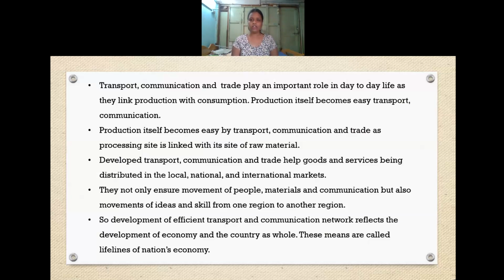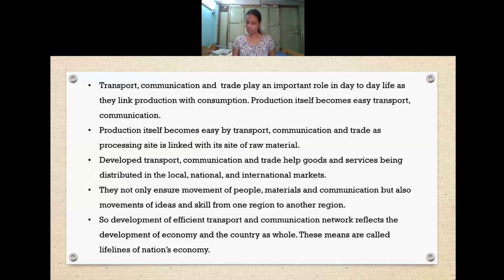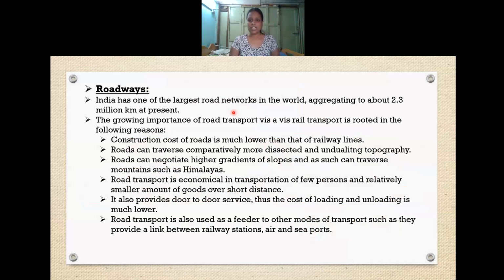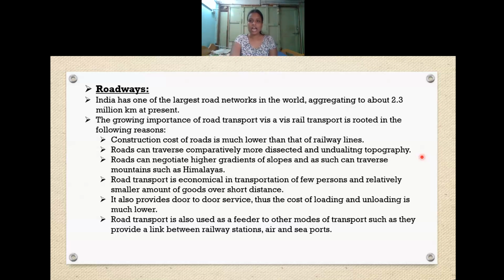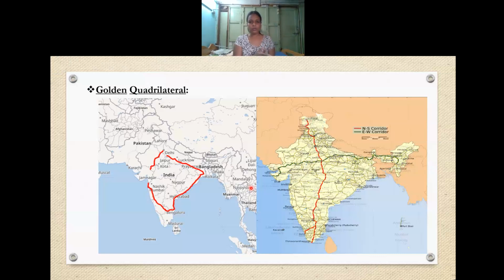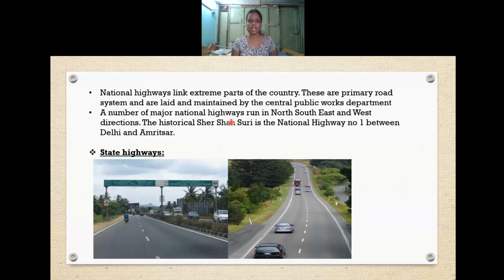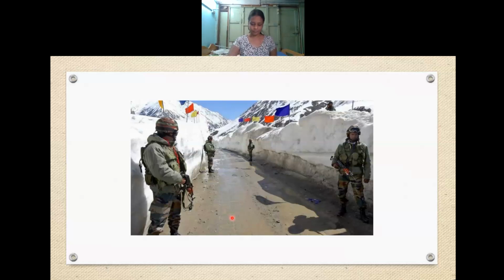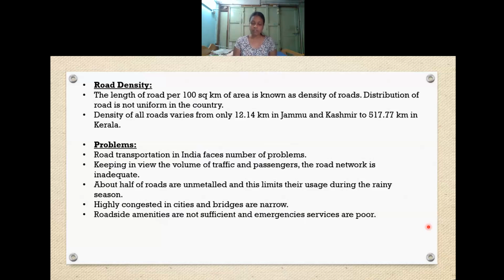Class 10 Lifeline of National economy part 1